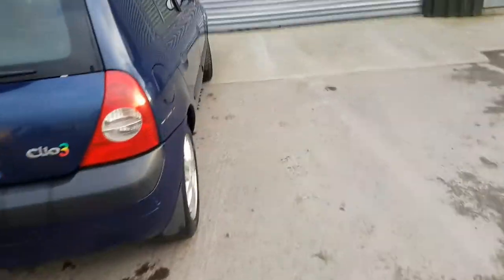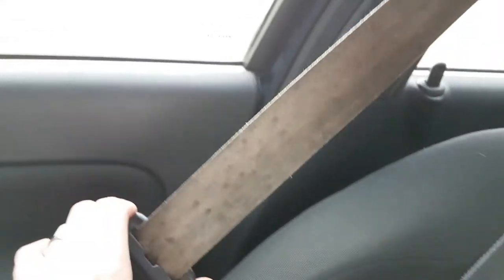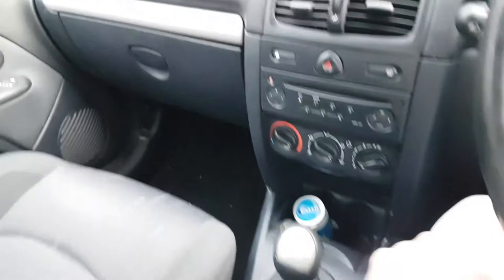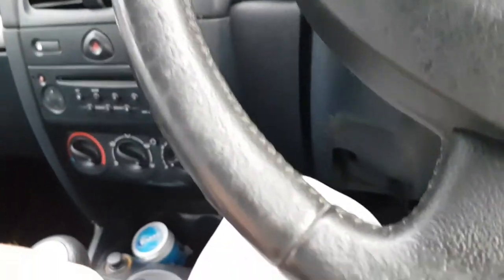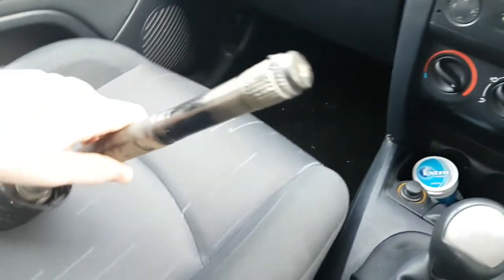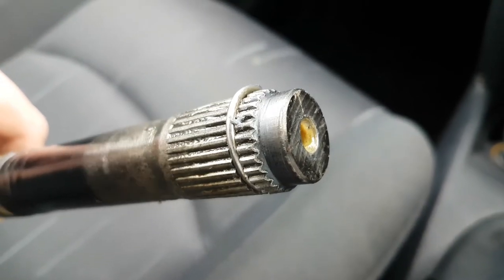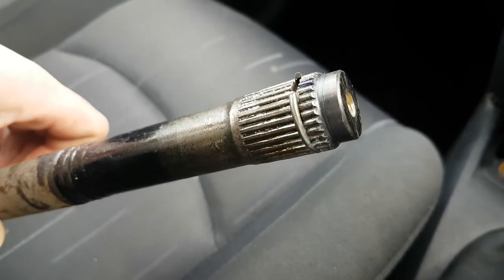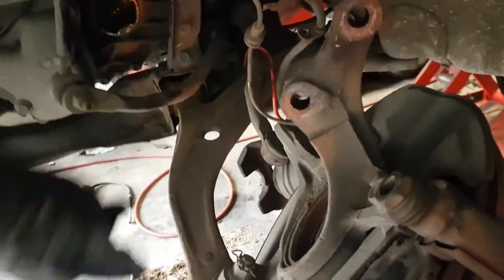honda stream rn6 problems part 1/replacing outter cv joint/drive shaft issues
happy Christmas and happy new year to everyone

hope your new year is going better then mine, anyway today i decided to leave my honda stream rn6 in with my mechanic to replace CV joint but something went wrong while replacing the outer CV joint.

Equipment I use:
Samsung Galaxy Note10+ 5G
DJI Osmo Mobile 3 Prime Combo
Tripod Without Smartphone adapter
Tripod Adapter for Smartphone
Selfie Stick For Smartphone
Flexible Tripod Smartphone Holder